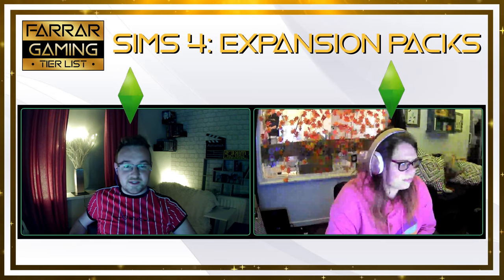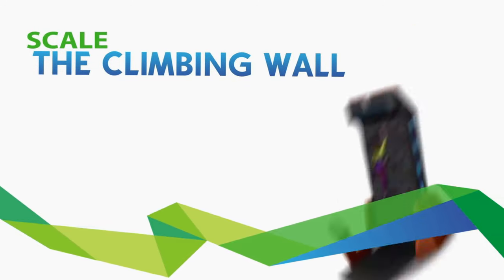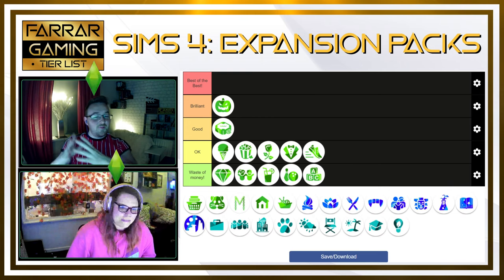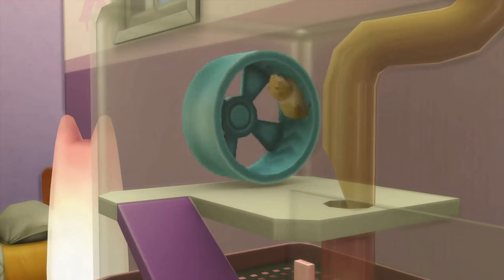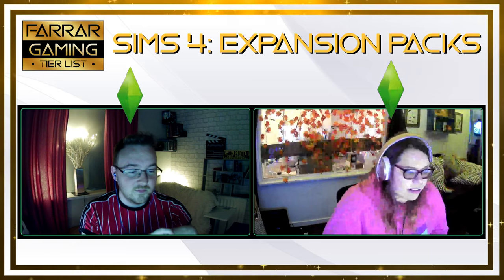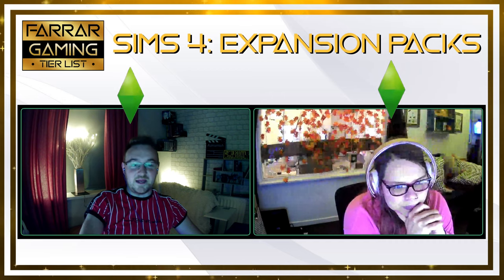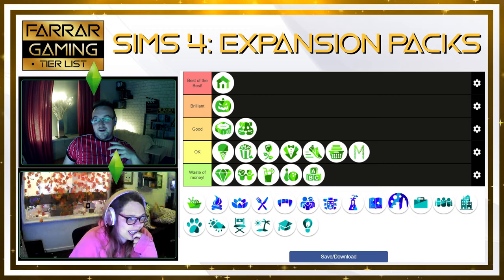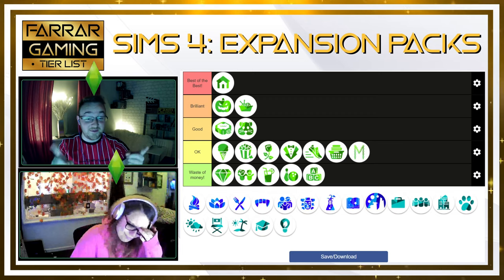Sims 4 Tier List - Part 2: Stuff Packs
or on FarrarGaming's youtube channel!

🎮 Farrargaming PSN: spikey_mikey